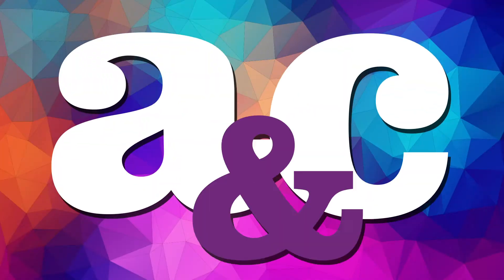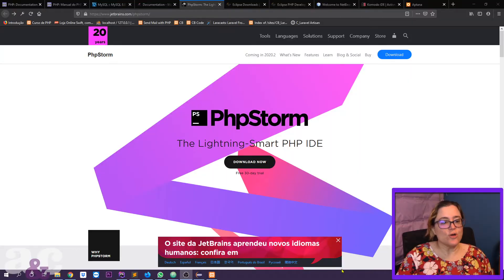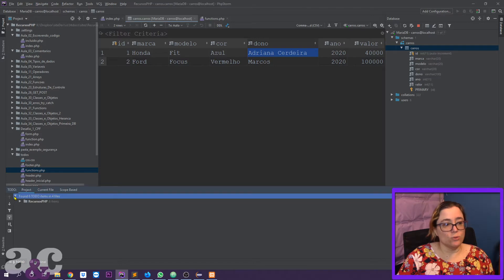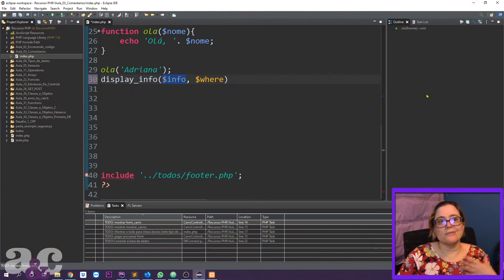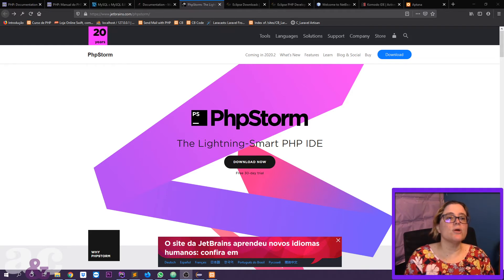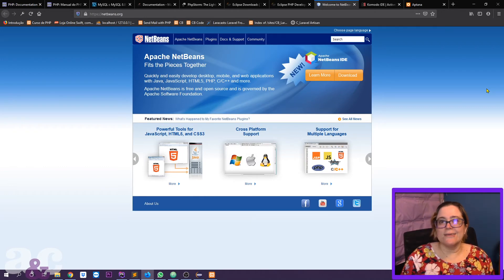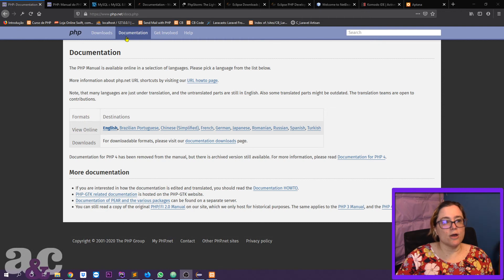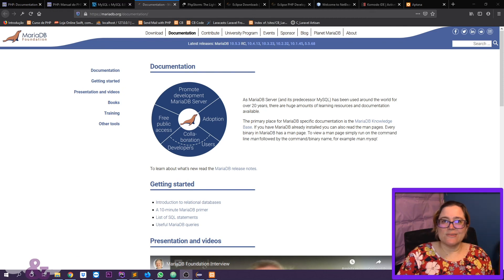IDEs for PHP!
When you start learning PHP you step up a notch in the complexity of your web applications. A simple text editor is not the best tool anymore for working with complex projects. I will show some very nice IDEs for working with PHP!